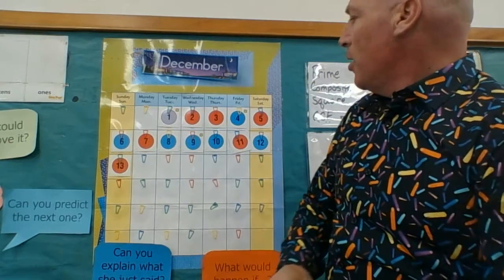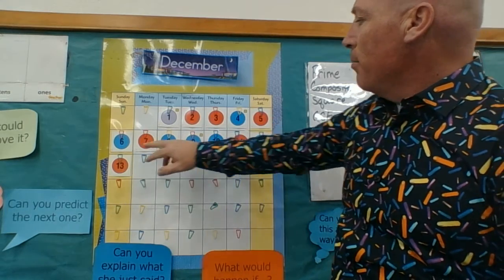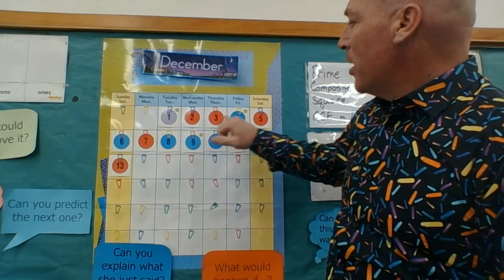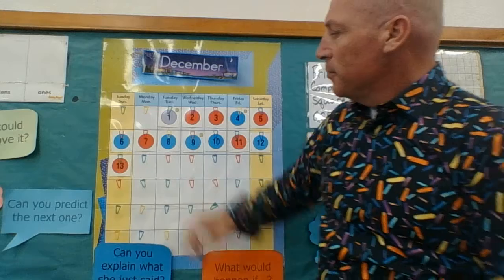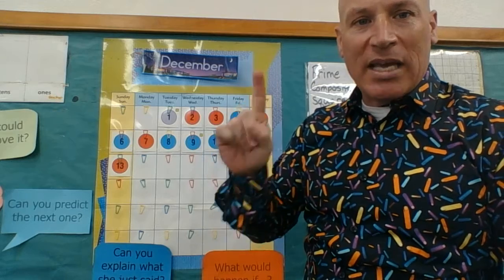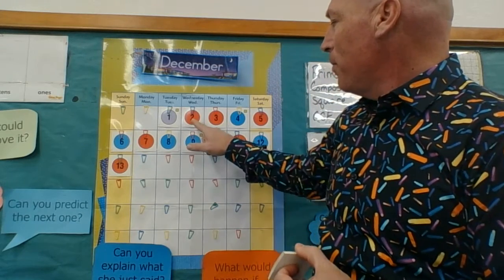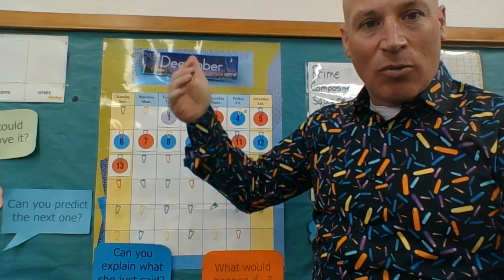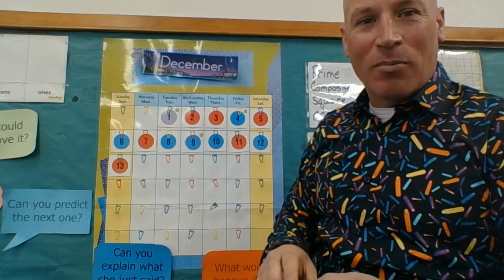Day 81 Part 2